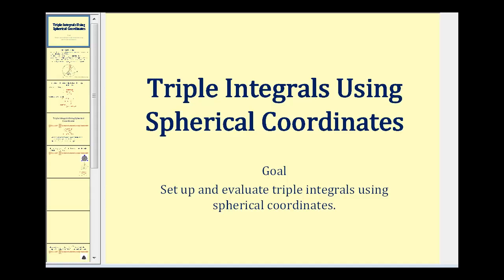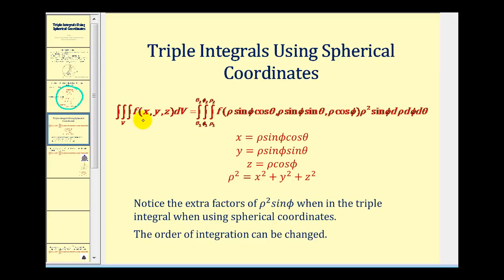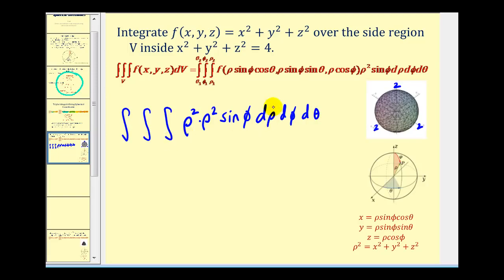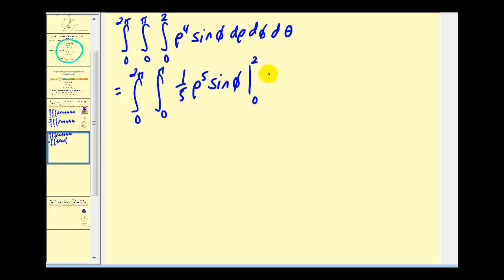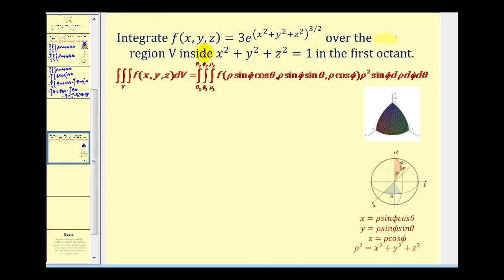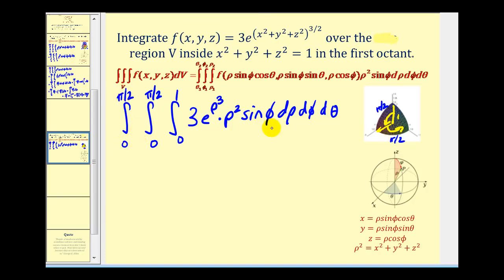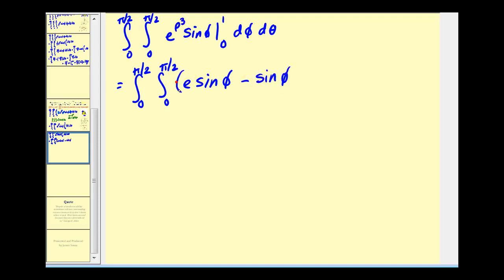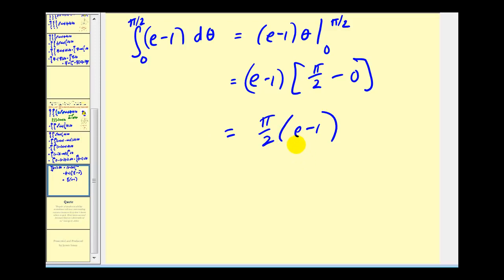702 Introduction to triple integrals using spherical coordinates